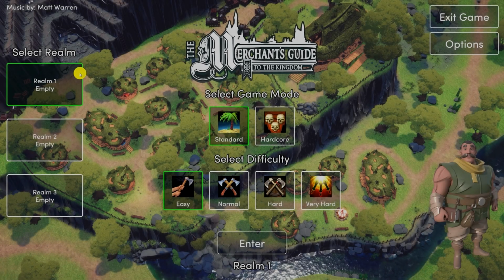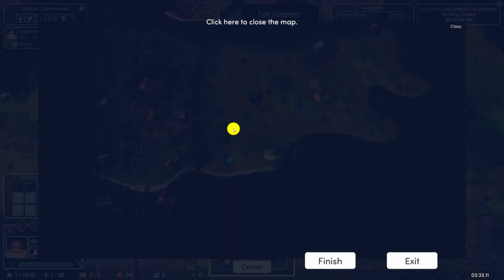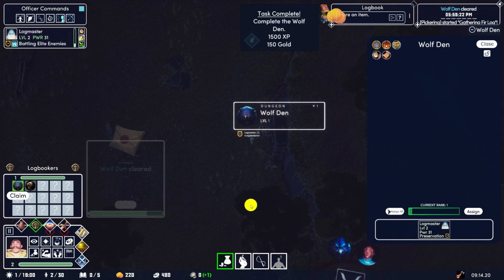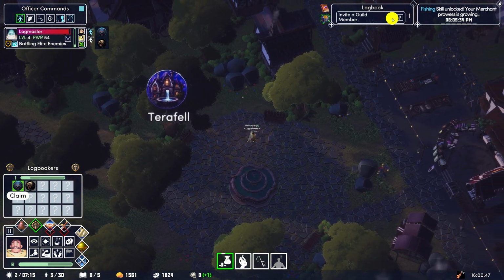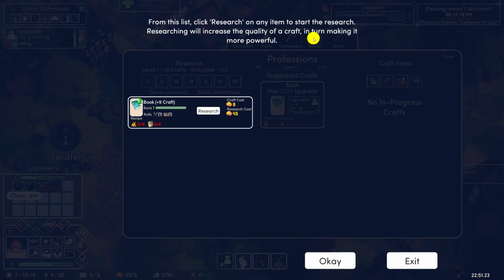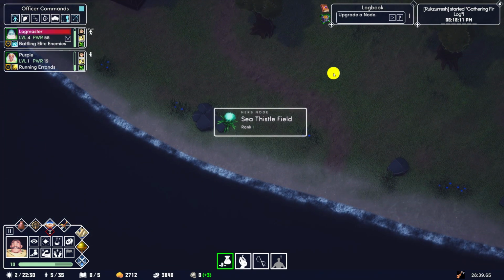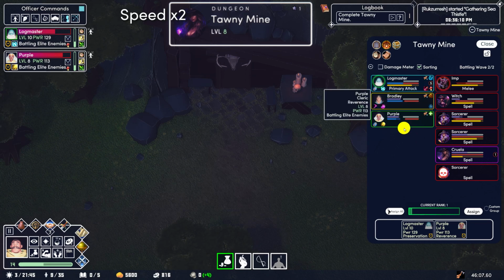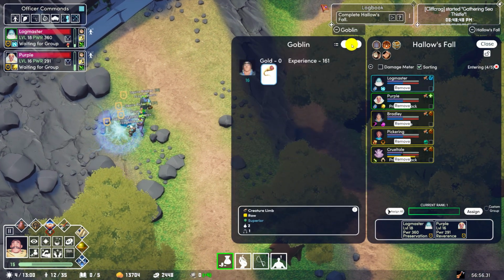Logbook Walkthrough & Tips - The Merchant's Guide to the Kingdom v0.8.3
In this video, we go through an entire Logbook session on record and discuss what each step is intended for, as well as showing how to do it. Please, feel free to skip to your desired section using the chapters bar on the video, or by clicking the timestamp below:

00:00 Intro
00:16 Creating A New Game
00:53 New UI Notice
01:19 Guild Creation
01:36 Camera Control
01:53 Claiming Guide Rewards
02:15 Guidebook
02:44 Hero Creation
03:51 Welcome Gift
04:28 Sort Your UI
04:53 Region Map
05:10 Post A Quest
06:17 Star Coins
06:45 Assign A Command
07:08 Purchase From A Goods Vendor
07:51 Complete the Wolf Den
10:33 Dungeon Information
12:05 Store an Item
12:24 Craft an Item
12:52 Equip an Officer
14:11 Purchasing Bait
14:43 Catch a Fish
15:26 Invite a Guild Member
16:14 Begin the Campaign
17:25 Complete Redclaw's Lair
18:48 Sort Your Inventory
19:08 Post an Item for Sale
19:51 Complete a Research
20:30 Guild Achievements & Officer Slots
21:37 Free Roam
21:52 Buying
22:13 Item Tracker
22:48 Squish a Fish
23:40 Deposit Into Your Guild Bank
24:18 Find More Information
25:13 Upgrade a Node
25:49 Favors
26:53 Goals, Achievements & King's Vault
27:51 Tokens
28:49 Complete Tawny Mine
31:21 Traveling Merchant
33:23 Assign a Shopkeeper
33:47 Hallow's Fall & Group Dungeons
36:01 Rite of Mourning
36:38 UI Samples & Outro

Thank you, and good luck, Merchant!